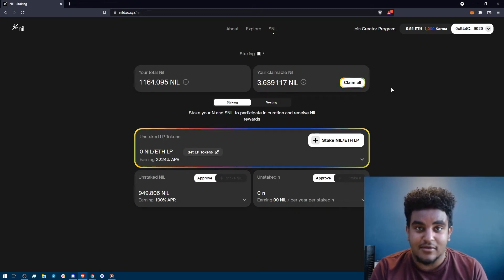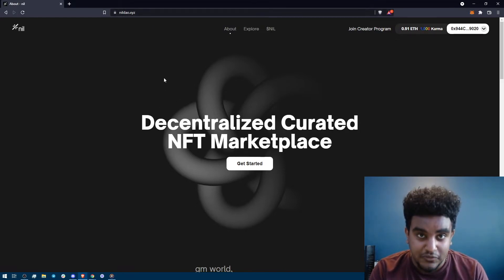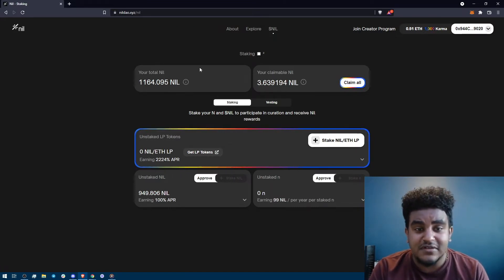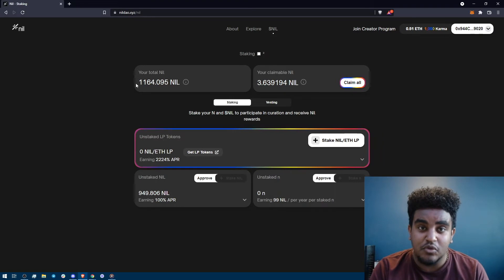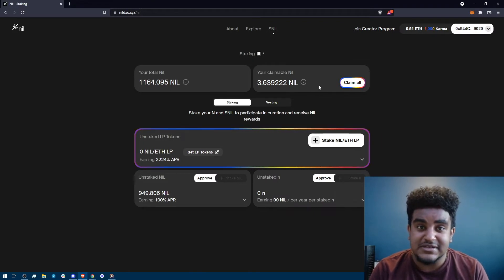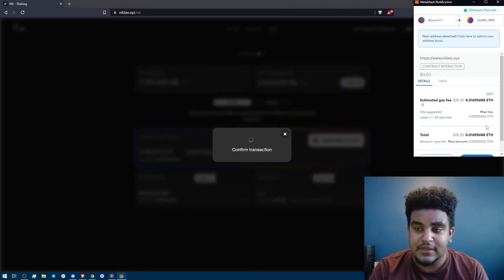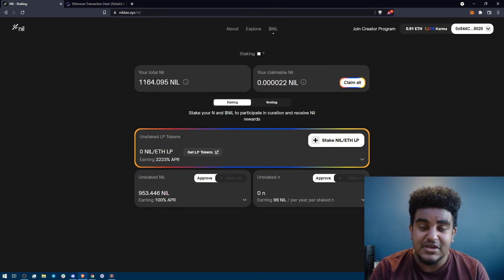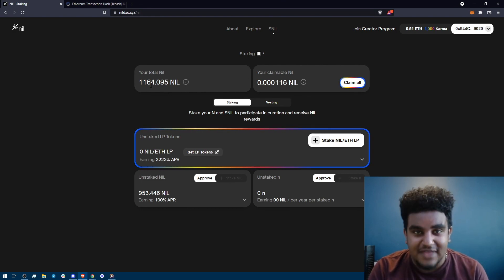How To Claim Your NIL Airdrop